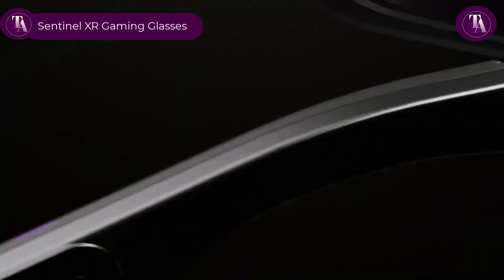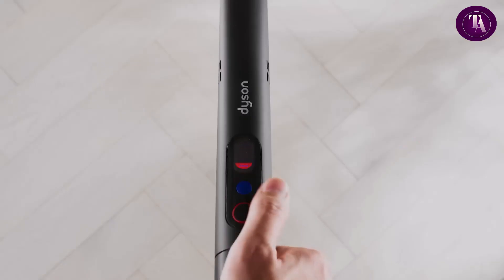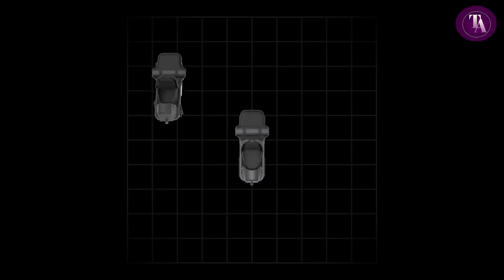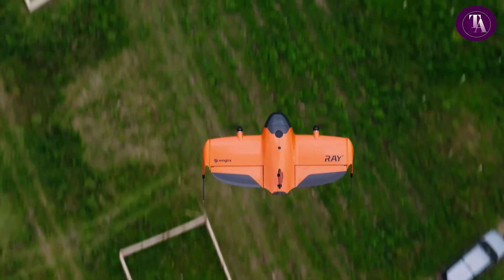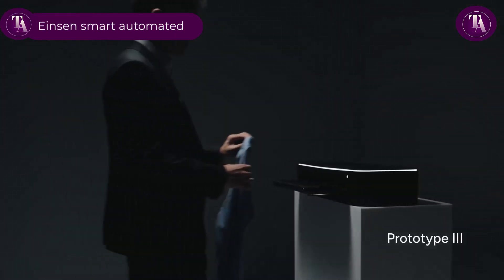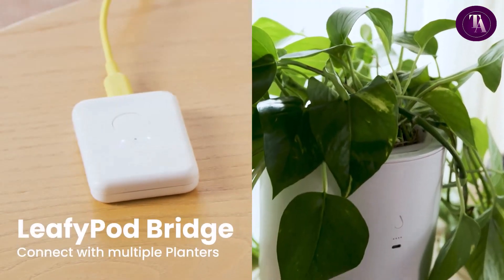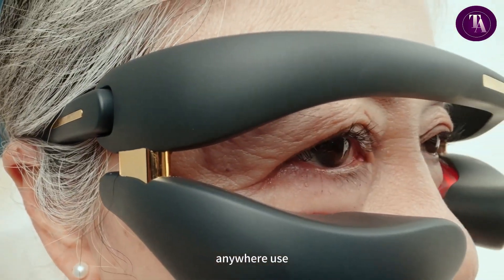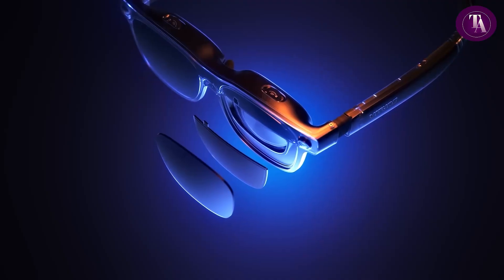Amazing Inventions That Are on Another Level Best of 2025 So Far!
Discover the most **amazing inventions of 2025** that are truly on another level! From groundbreaking tech gadgets to ingenious everyday solutions, these innovations are redefining convenience, efficiency, and creativity. Packed with smart features, futuristic designs, and next-gen functionality, they’re setting new standards in multiple industries. Whether for home, work, or adventure, these are the **best inventions of 2025 so far**—turning bold ideas into real-life game-changers!

00:00 - Introduction

00:46 - 1 ► Unitree R1
   • Unitree Introducing | Unitree R1 Intellige...

01:49 - 2 ► Sentinel XR Gaming Glasses
   • The Sentinel XR Gaming Glasses: Immersive ...

02:57 - 3 ► Dyson PencilVac
   • The Dyson PencilVac Fluffycones™  cleaner ...
   • How to set up your Dyson PencilVac Fluffyc...

04:04 - 4 ► xiaotun Underwater Jetpack
   • Discover the Future of Underwater Adventur...
   • Scor through the ocean with Aquatic-Jetpack

05:09 - 5 ► Freeaim VR Shoes
   • Freeaim VR Shoes Kickstarter Video | Live ...
   • Folding and Unfolding the VR Shoe Frames |...

06:11 - 6 ► UTECHWEAR UTRACK
   • UTrack: The World's First AR Glasses for T...
   • UTRACK AR: Hands-Free Thermal Detection fo...

07:33 - 7 ► WingtraRAY
   • WingtraRAY - The drone made for surveyors

08:35 - 8 ► Ostation 2 Series
   • Ostation 2 Series: The Next Gen of First 3...

09:41 - 9 ► Einsen smart automated iron
   • Einsen - the smart automated iron

10:44 - 10 ► LeafyPod
   • LeafyPod Kickstarter Launch  - The Ultimat...
   • Unboxing LeafyPod Smart Planter

11:46 - 11 ► Aurzen ZIP
   • Aurzen ZIP ：The World's First Tri-Fold Tru...
   • Aurzen ZIP-The World's First Tri-Fold Port...
   • Introduce ZIP — The World's first Tri-Fold...

12:53 - 12 ► EyeReboot

13:50 - 13 ► RING MOUSE
   • Kickstarter: RING MOUSE, Experience the Fu...

14:41 - 14 ► VITURE Luma Ultra
   • Introducing VITURE Luma Ultra — A True AR ...
   • Introducing the VITURE Luma Series: The Be...